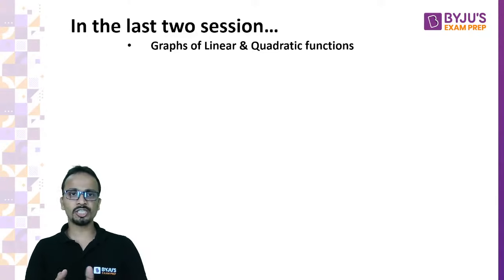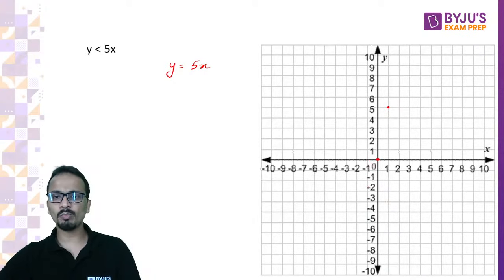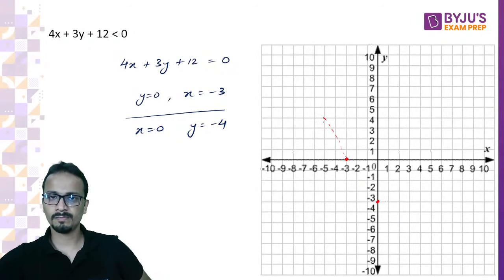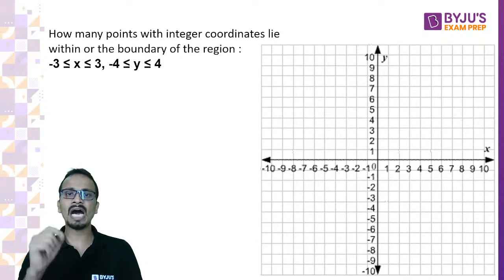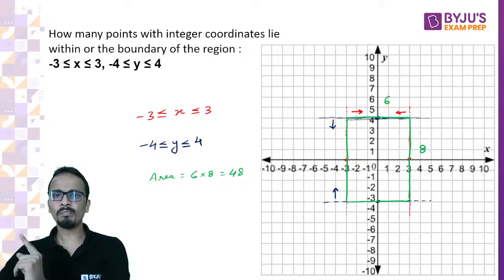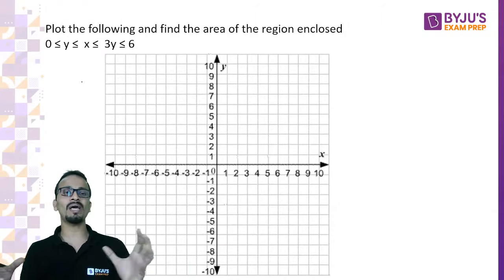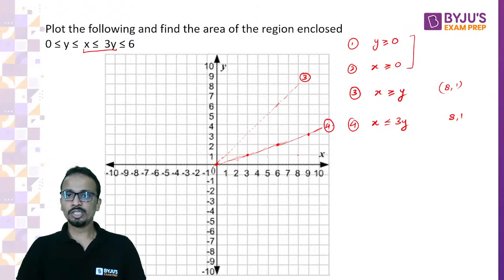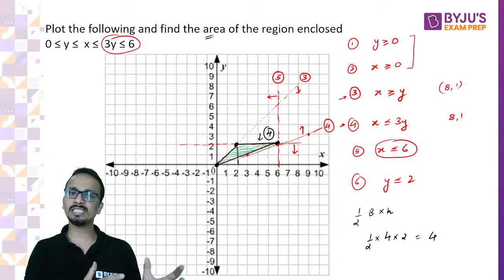Plotting of Functions: Regions | Algebra | QA | CAT 2021 | Part-3 | Gourav Gupta | BYJU'S Exam Prep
➤ Detailed CAT 2022 Question Paper Discussion CAT 2021: Watch this session on the " Plotting of Functions: Regions" of the Quant section for preparation for the CAT 2021 and other MBA exams. BYJU'S Exam Prep CAT expert, Gourav Gupta, would clear concepts and have practice questions on the topic "Plotting of Functions: Regions" for the CAT 2021 Exam. Watch this video to know some of the best practices to follow to score in CAT Quant 2021. In this session, Gourav Gupta will discuss Plotting of Functions: Regions, plotting of function, algebra by gourav gupta, algebra formulas, which will help you 💥Secure 100%ile in CAT Quant & level up your preparation for CAT 2021.